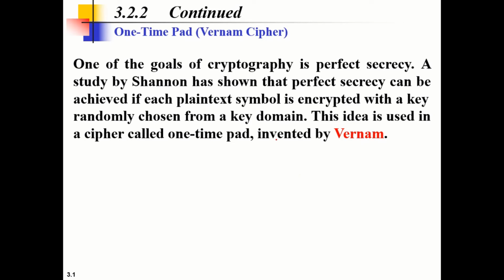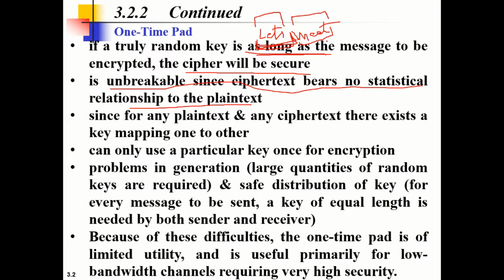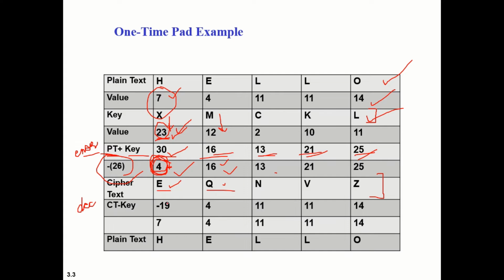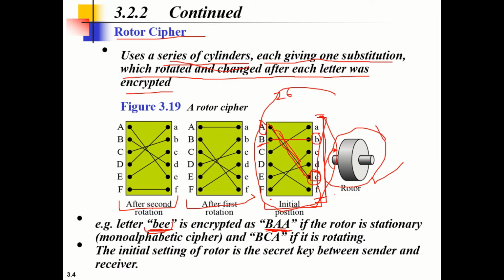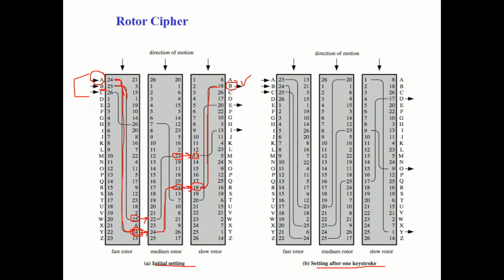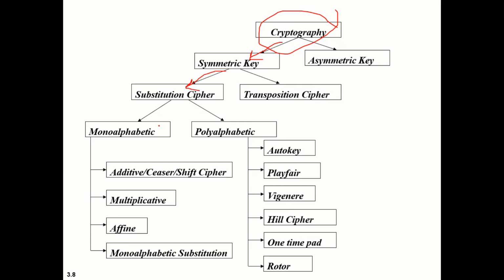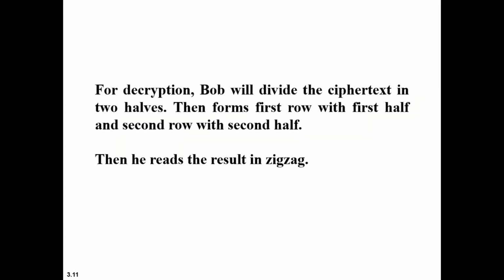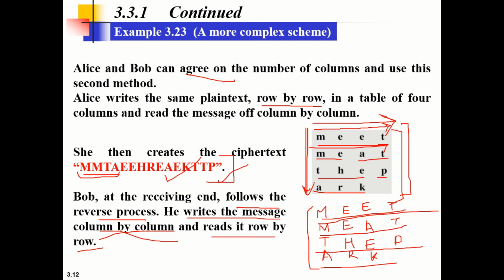Cryptography & Security - Vernam Cipher, Rotor Cipher and Keyless Transposition Cipher